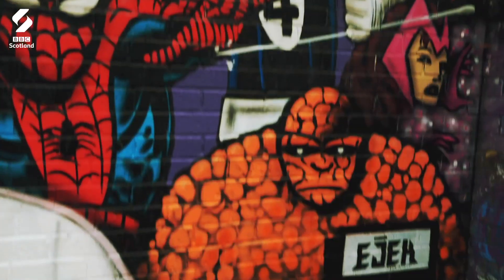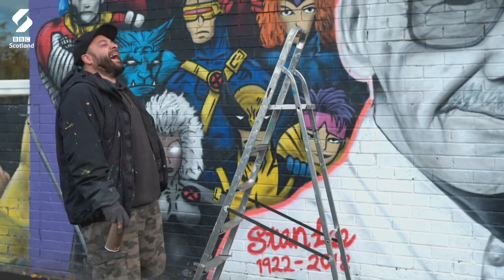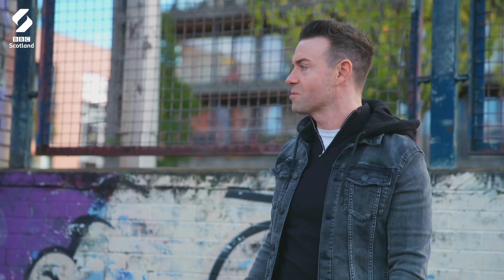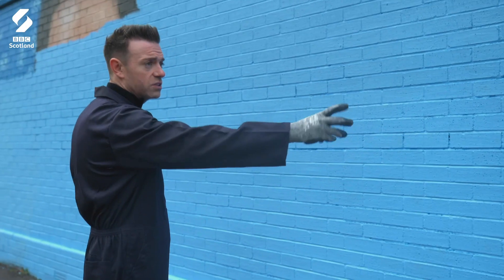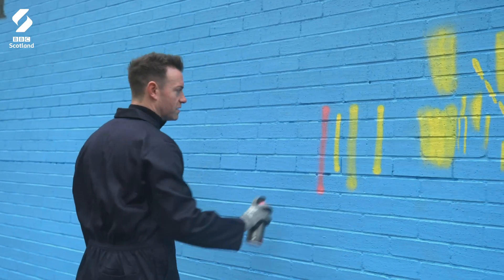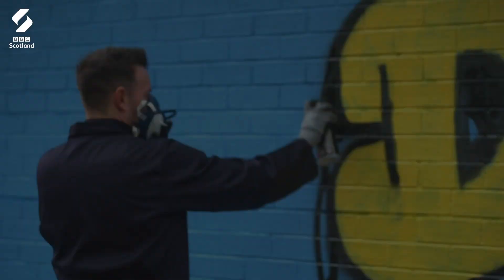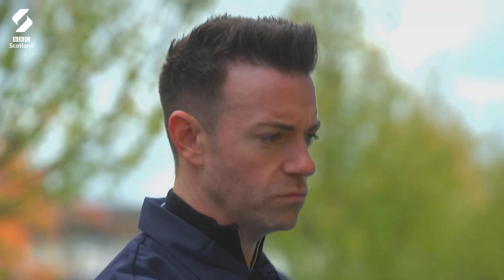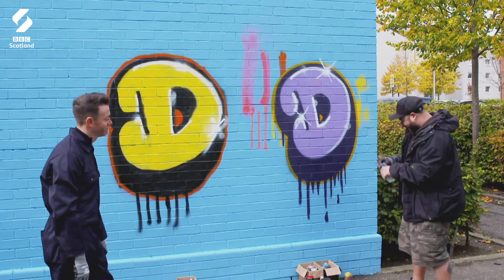Street Art Challenge | Des Doesn't Do | BBC Scotland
Des Clarke gets the chance to create a public work of street art - but will his efforts be up to scratch?